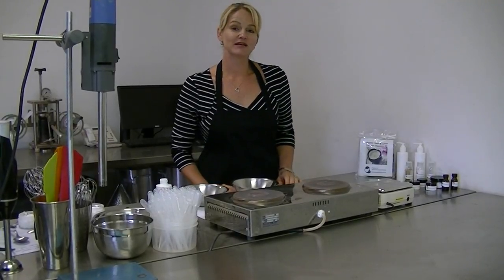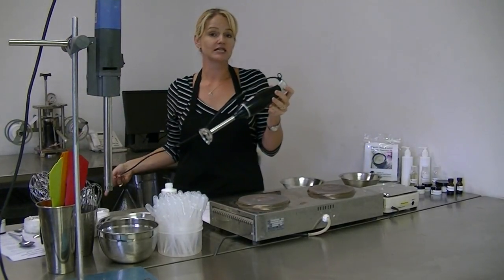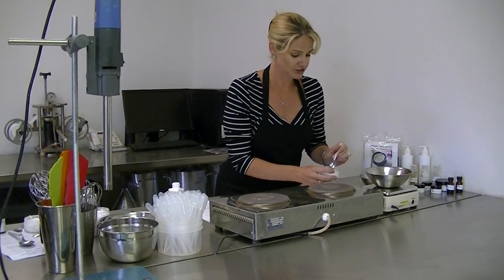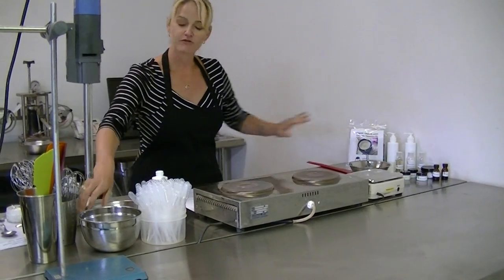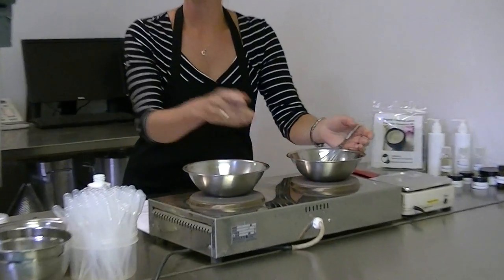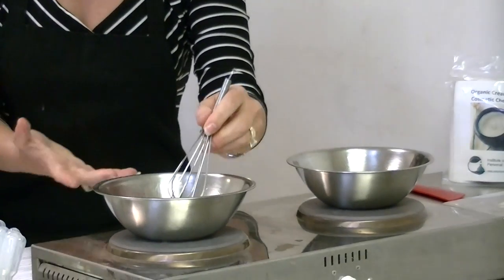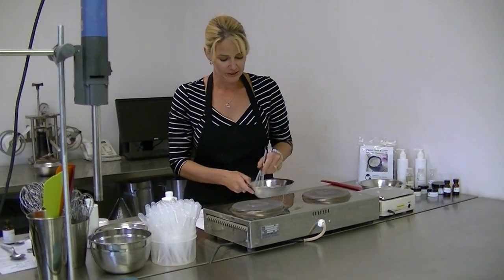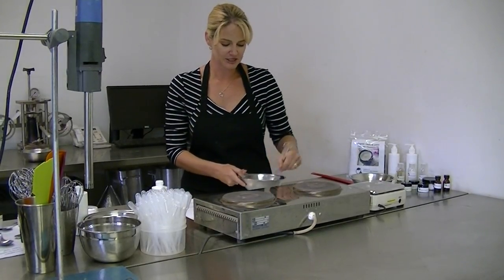Preparing an Emulsion/Cream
Learn how to prepare your own Emulsion/Cream.